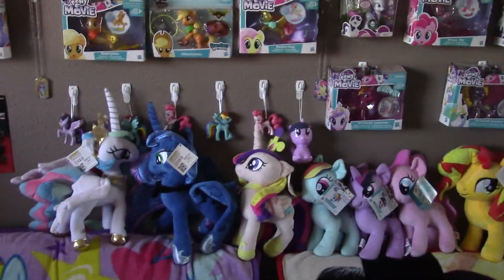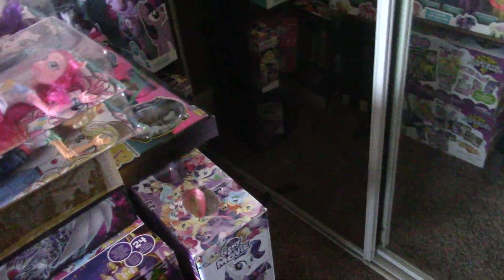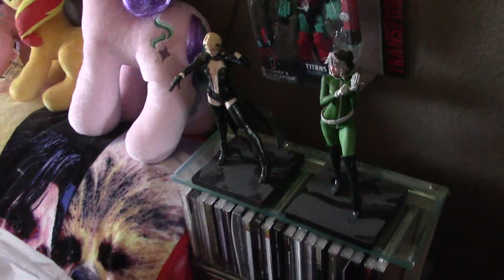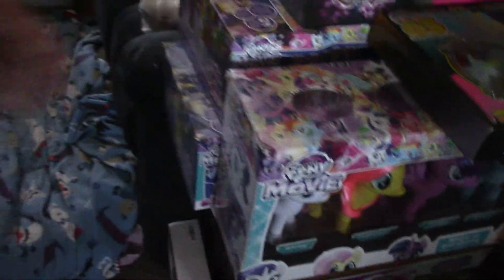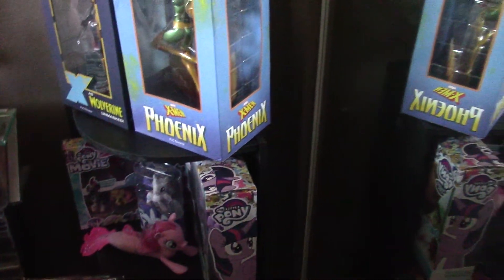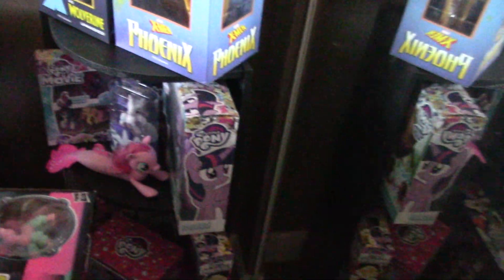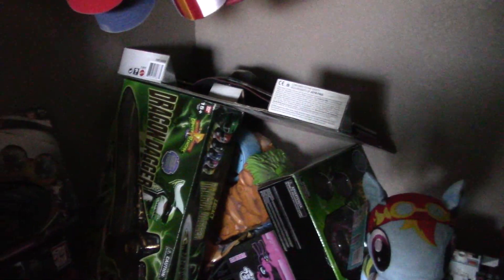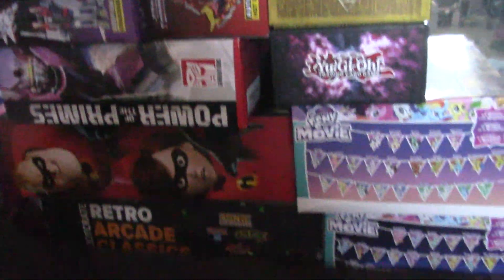First Room Tour of 2019 (2-21-2019)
With this first room tour of 2019, Here I show off some things that have switched about and added.